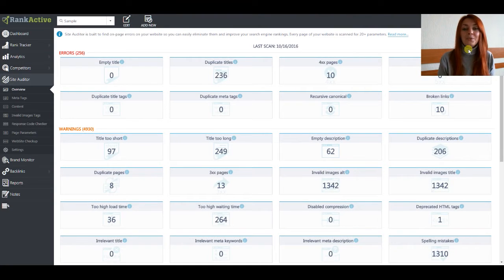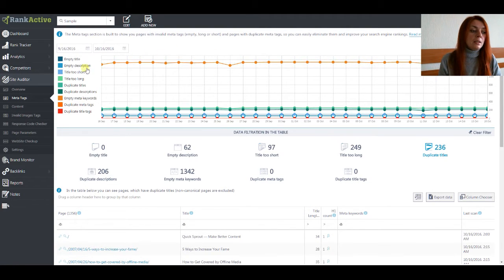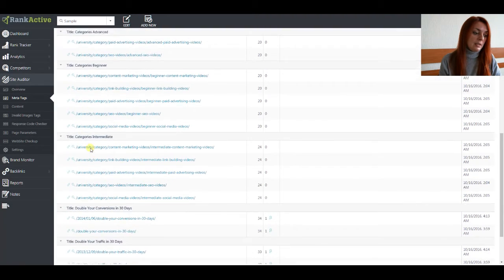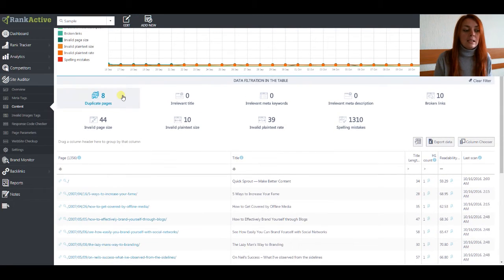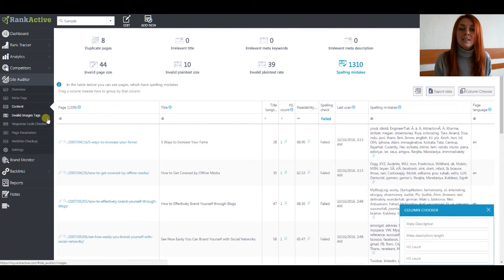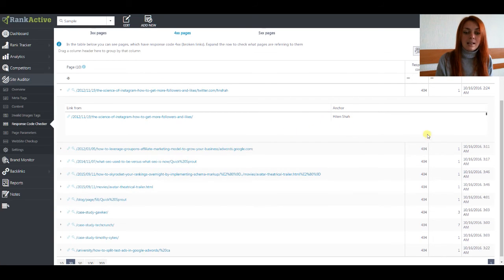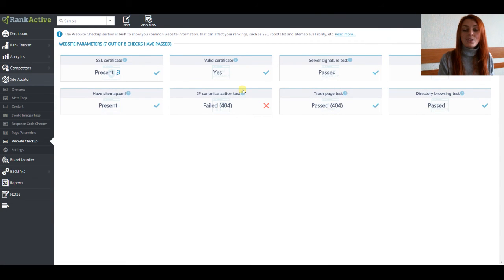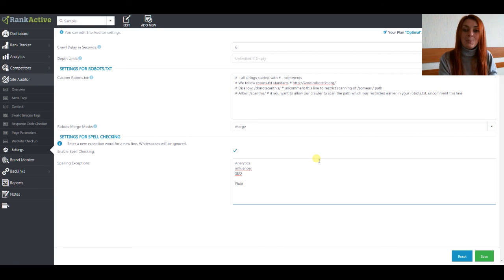Site Auditor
In this video you will see how easily you can find all on-page errors and eliminate them to improve your rankings and avoid penalization.